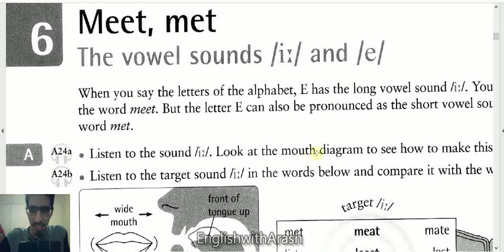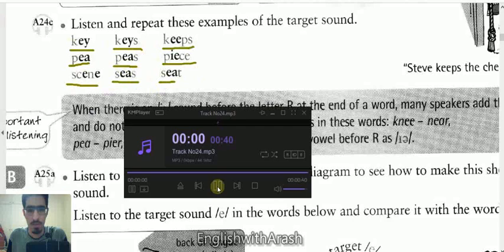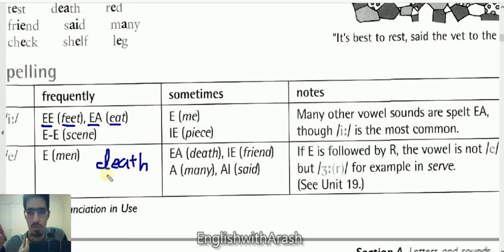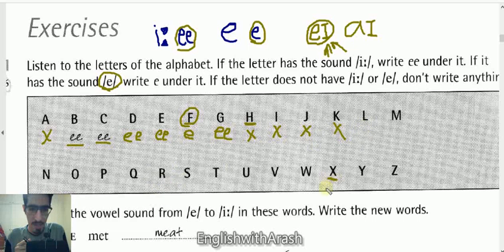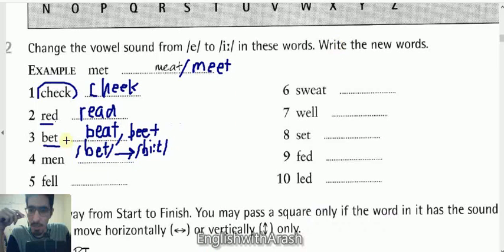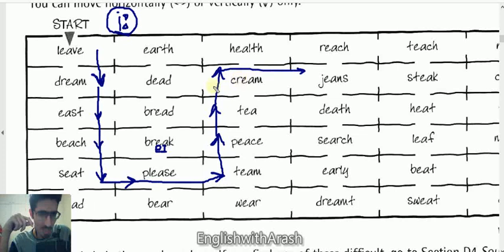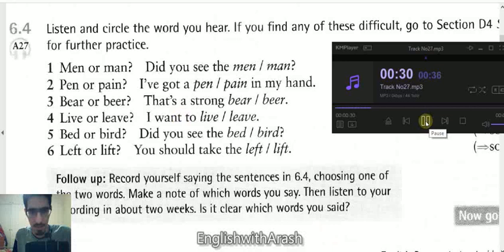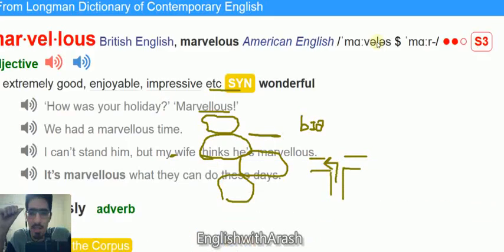Pronunciation in Use intermediate PART 18 (the vowels sounds /iː/ and /e/)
This is my lesson based on the book pronunciation in use intermediate.
PART: 18